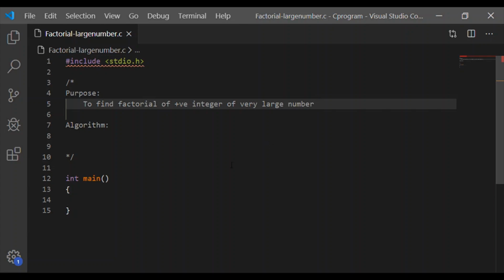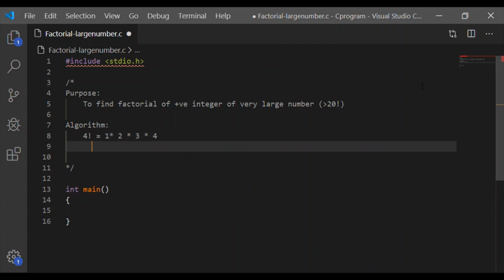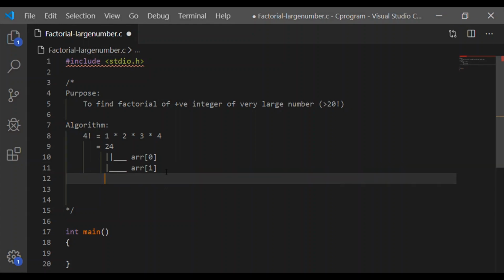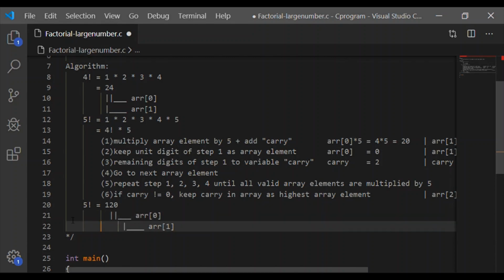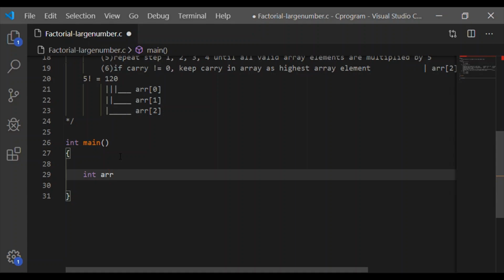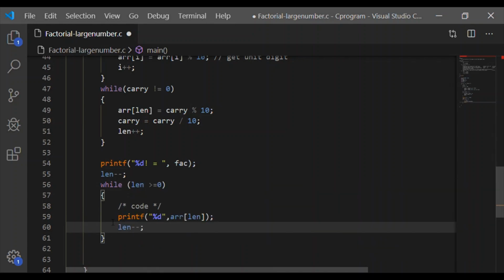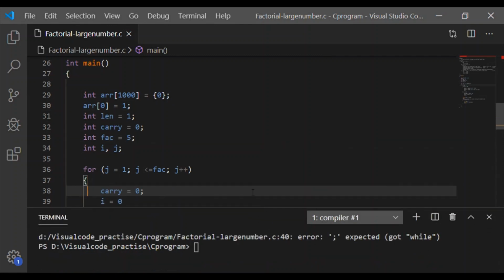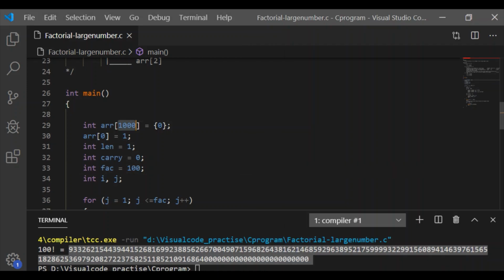Tutorial on how to find Factorial of a very larger number | Programming in C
C program to find factorial of bigger number which are not possible with existing datatypes.